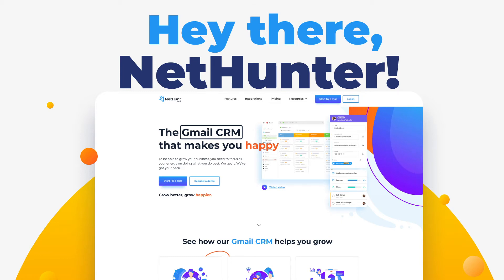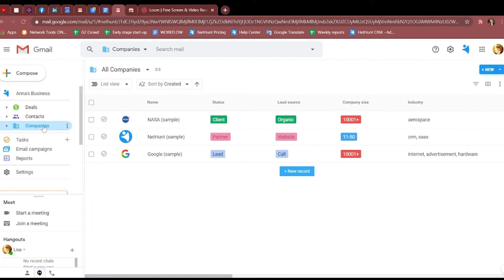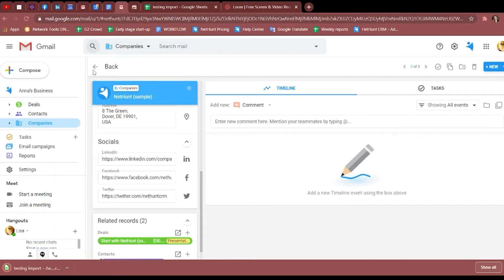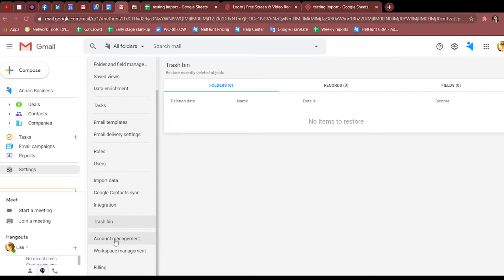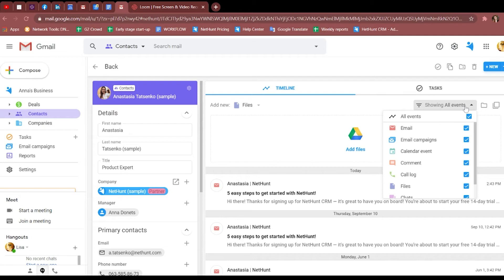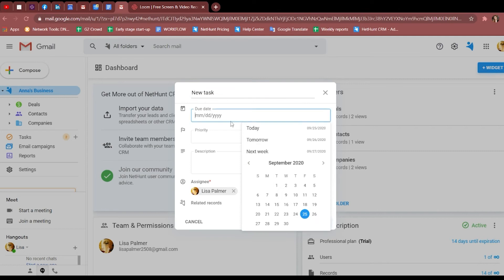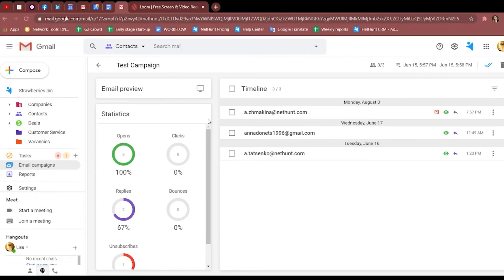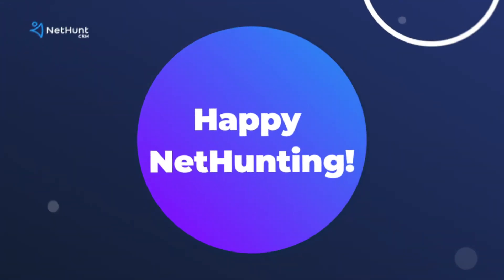NetHunt CRM: How to Get Started with your Gmail CRM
Watch NetHunt CRM quick tour guide and learn how to get started with this simple, yet powerful Gmail CRM in 5 simple steps. Try NetHunt, as a CRM software for your small business. It is free for 14 days.

Time-codes:
0:00 NetHunt CRM is a Gmail CRM for small business
0:19 Step 1. Add NetHunt to your Gmail
0:52 Step 2. Import your data into NetHunt CRM
1:30 Step 3. Configure your Gmail CRM
2:02 Step 4. Explore client records in NetHunt CRM
03:08 Step 5. Use NetHunt for task management
03:55 Send out bulk email campaigns from NetHunt CRM
04:10 Use reporting features of NetHunt CRM to track your sales team progress

NetHunt is a fully-fledged CRM, designed for sales, marketing, and customer service teams. Our mission is to help small and medium-sized businesses grow better, grow happier.

NetHunt is a Gmail CRM that brings sales automation and drip campaigns straight to your inbox. It has Webforms, LinkedIn, Facebook Messenger and Intercom integration, as well as covers a full set of features to automatically capture leads, nurture them, manage sales pipeline, and close deals faster.

Our customers use NetHunt to get jobs done:
- To automatically capture leads via webforms.
- To send out drip campaigns and nurture leads.